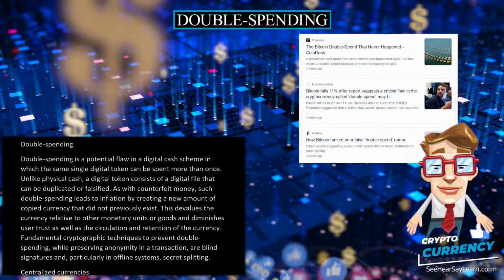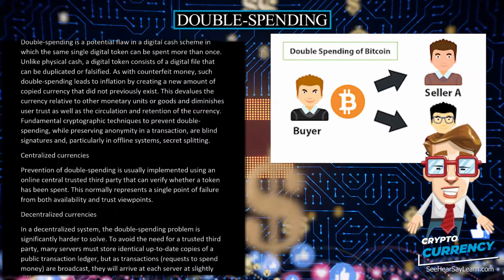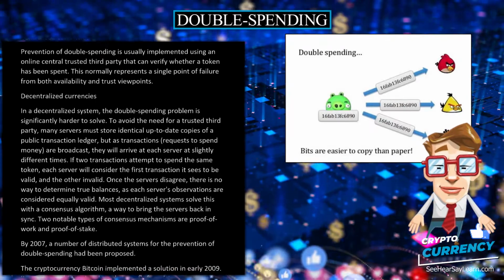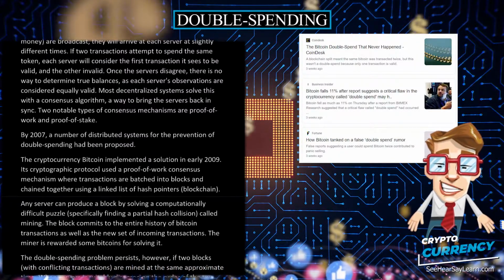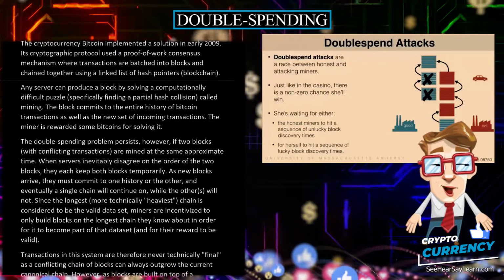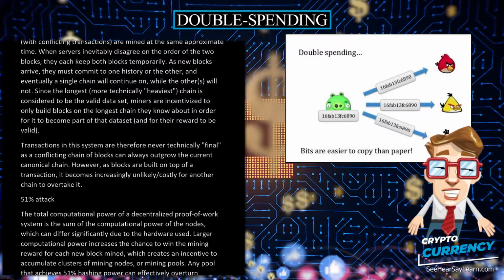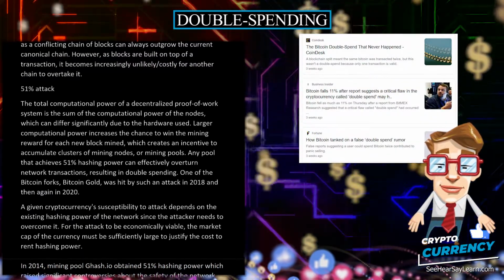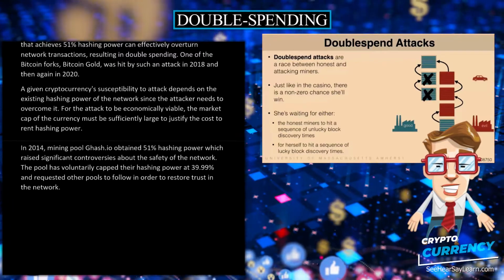Double spending 💲 CRYPTOCURRENCY 💲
Double spending